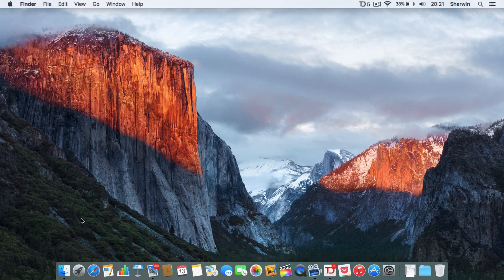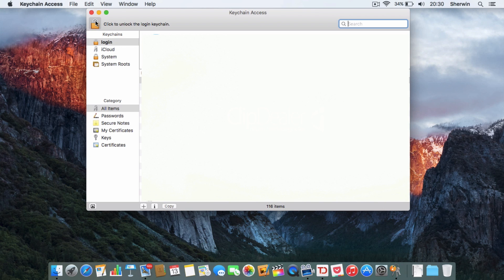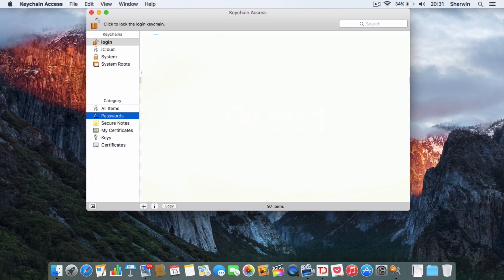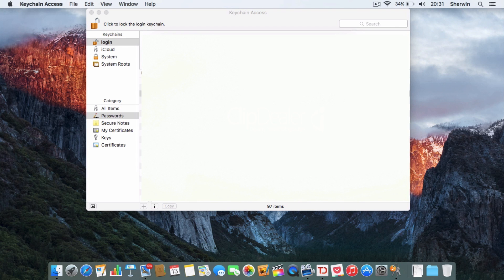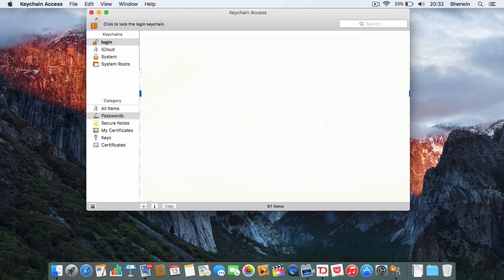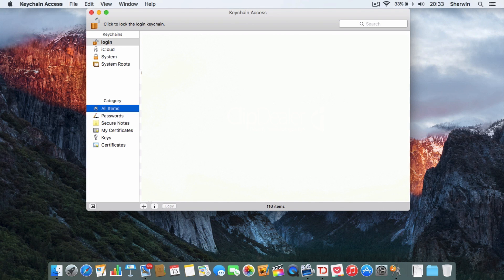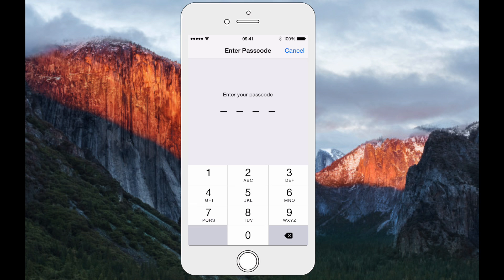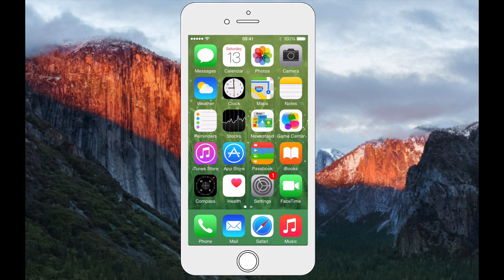Quicktip: View iCloud Keychain saved Passwords in OS X and on iOS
In this video, I show you how to view saved iCloud Keychain Passwords in OS X and iOS!